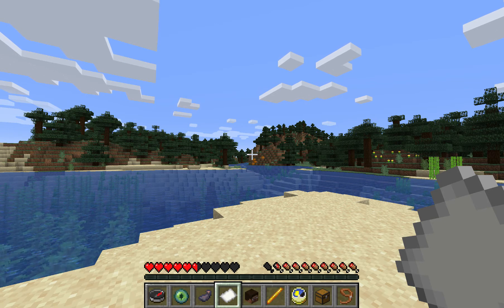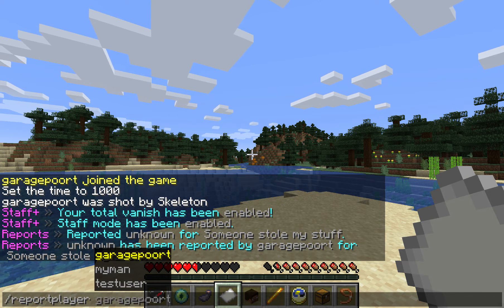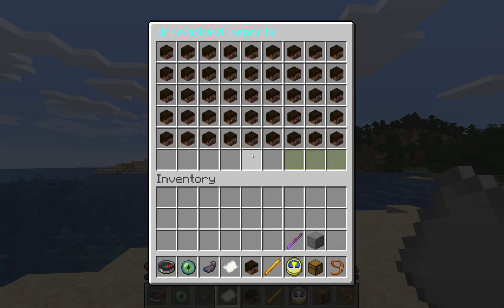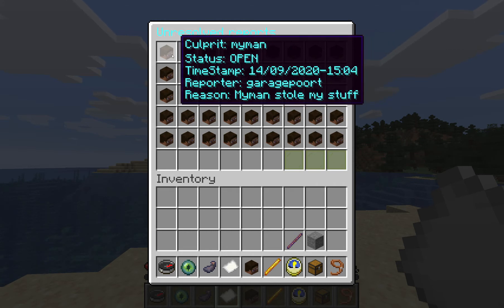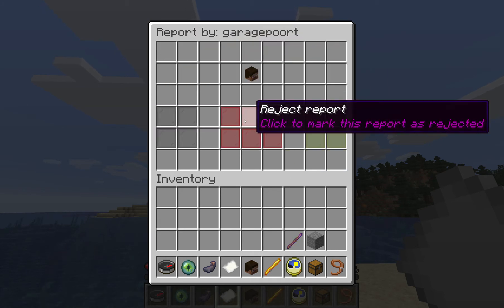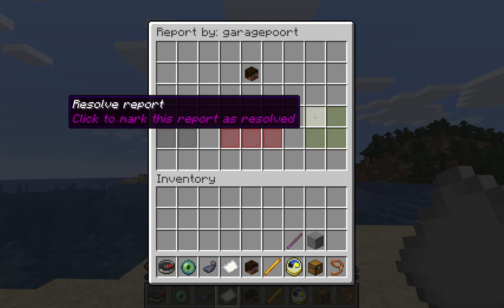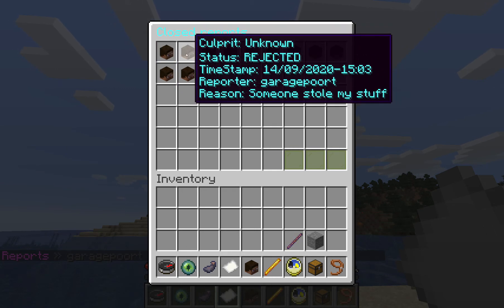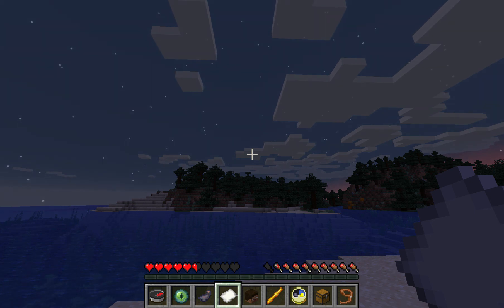Reporting in Staff++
In this video I briefly explain the changes we have done to the original Staff+ reporting system: